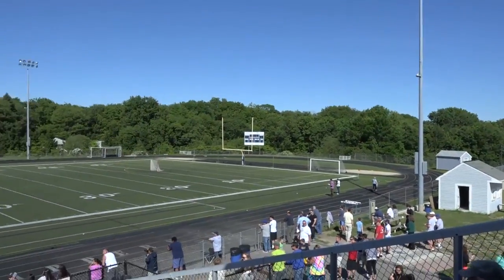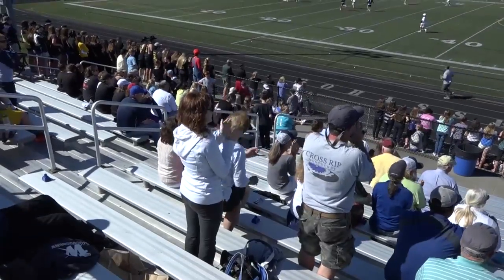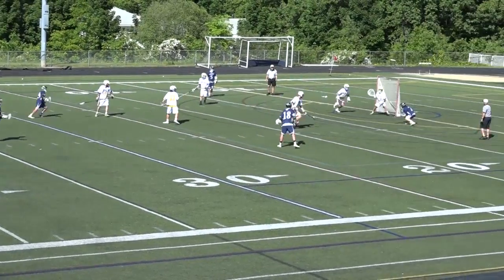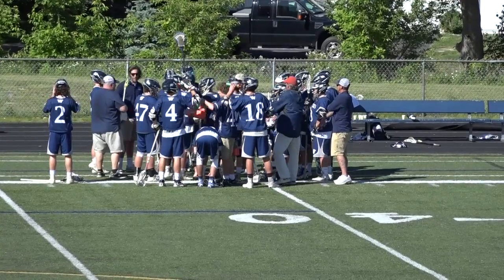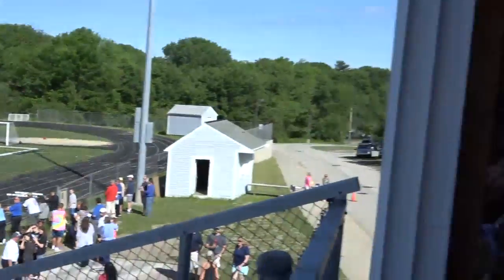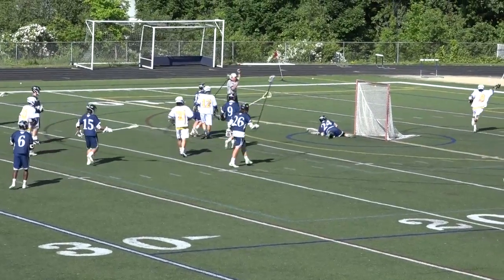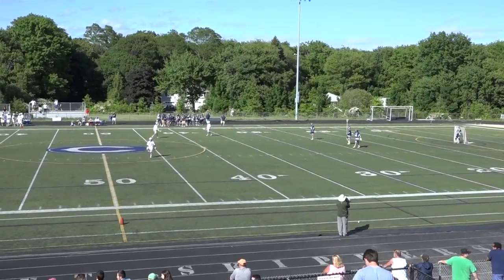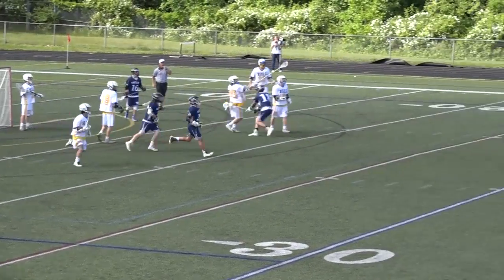Boys Lacross, Hull, 6 11 16, 1st Half